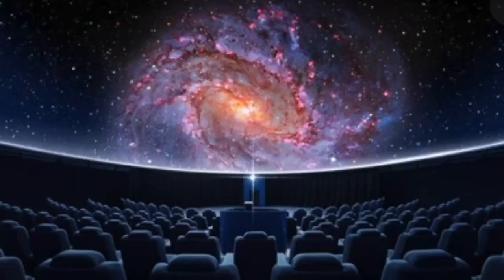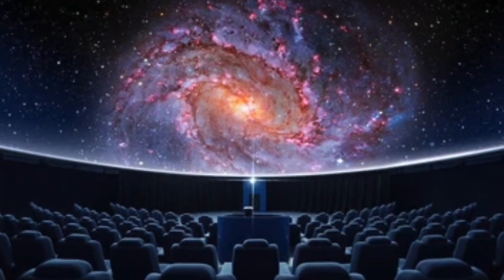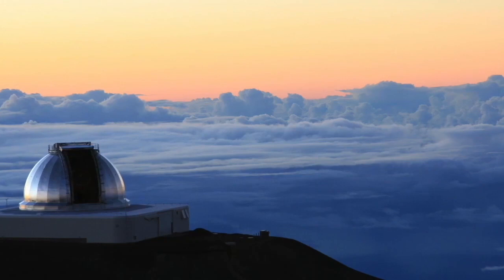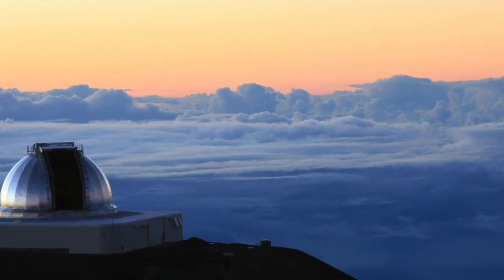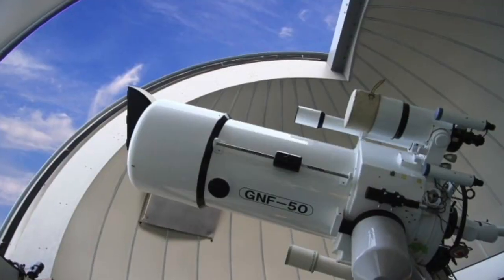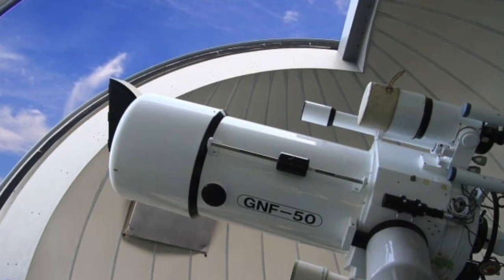Ask A Scientist - What is the difference between a planetarium and an observatory?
As part of the “Ask a Scientist” series, Space Place Canada's volunteer, Dr. Katanya Kuntz answers the question, "What is a planetarium?". She also explains the difference between a planetarium and an observatory.

This video series is also part of the Education at THEMUSEUM program. Learn more about these and other educational materials at themuseum.ca/educators-2/